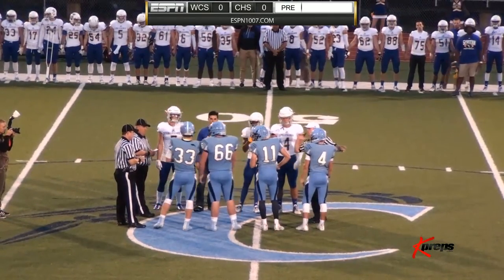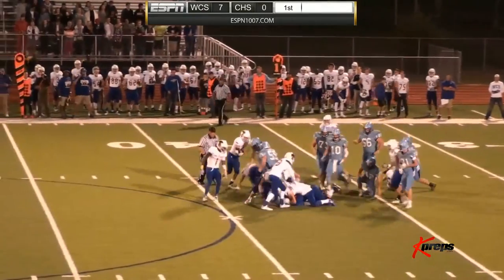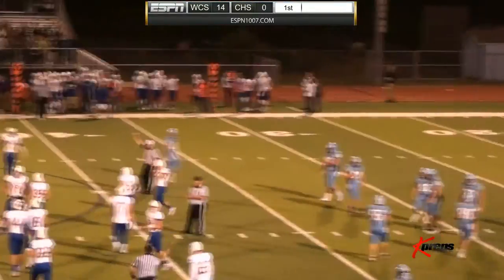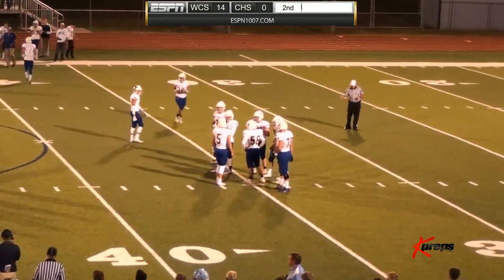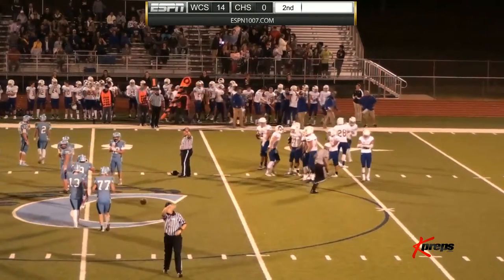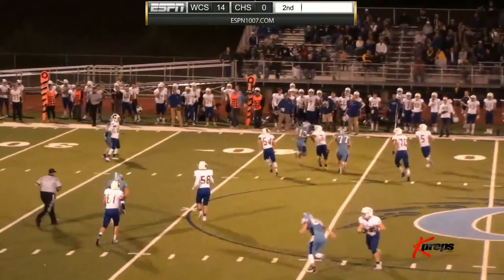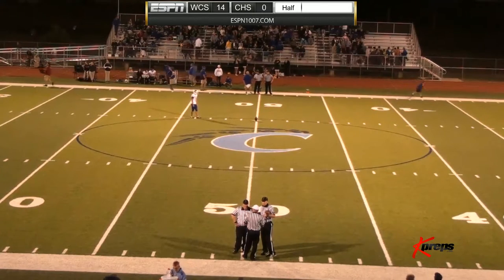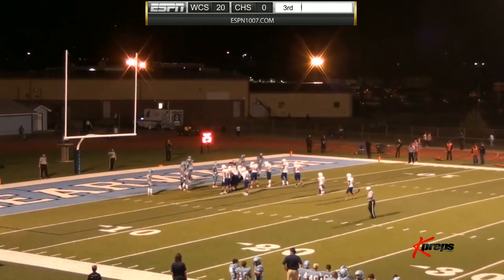Wichita Collegiate @ Clearwater